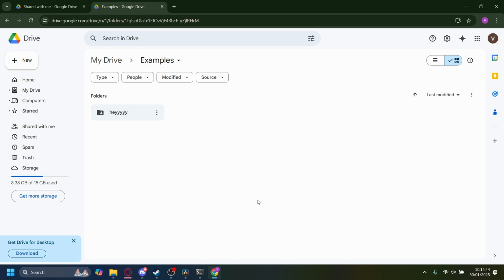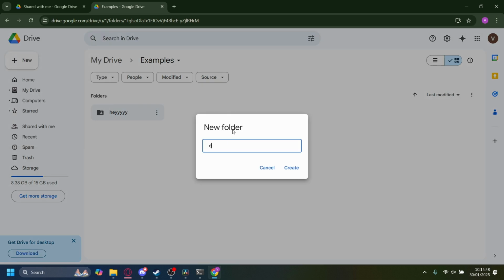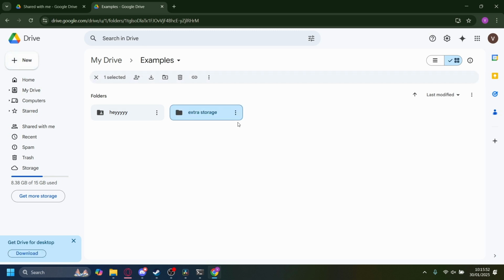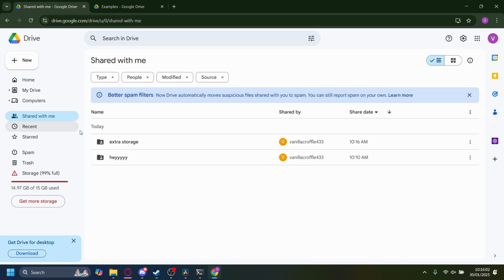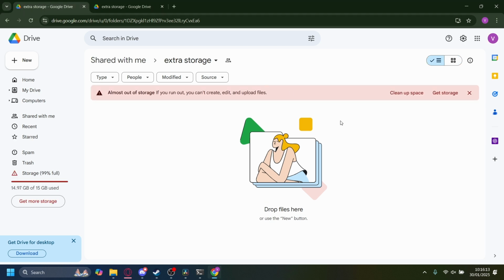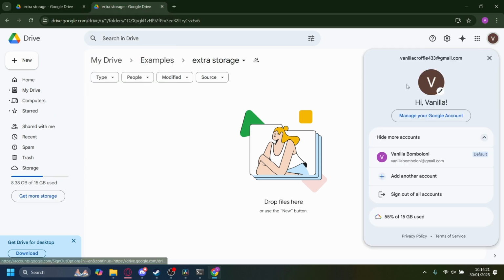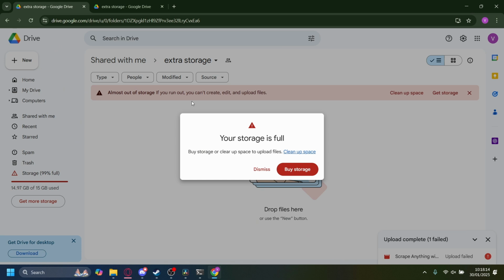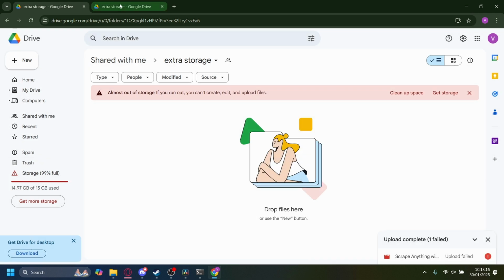Step-by-Step Guide to Increase Google Drive Storage – Get 150GB Free! ☁️